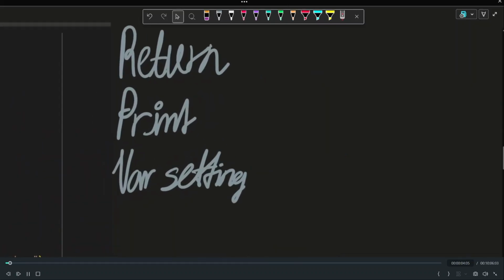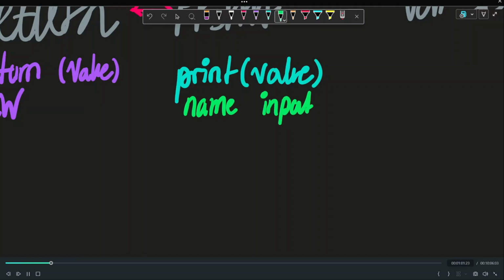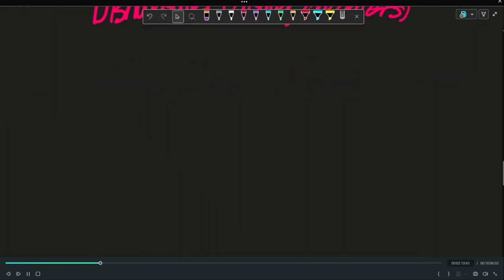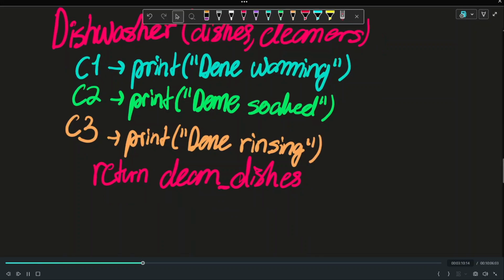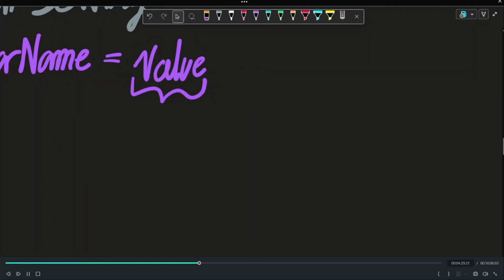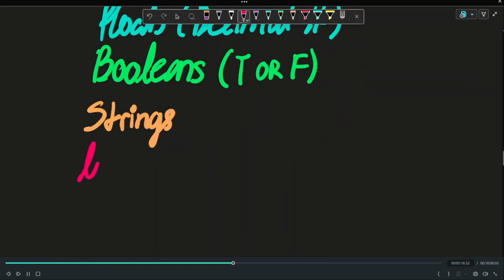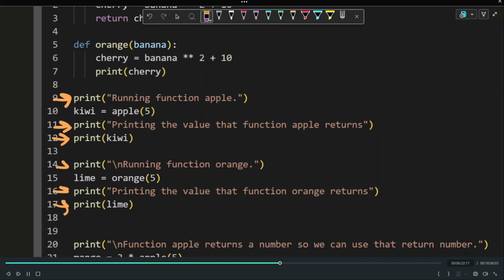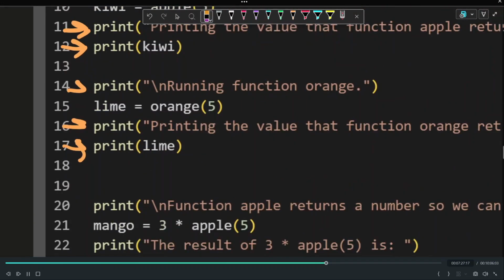Python Demystified: Understanding the Differences Between Print and Return Functions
Dive into the core of Python programming with 'Python Essentials: Understanding the Differences Between Print and Return Functions.' This concise yet informative video is designed to clarify the often-confused concepts of print and return functions in Python. Learn not just the syntax but the practical applications and implications of using each in your code. Whether you're a beginner eager to solidify your understanding or a more experienced coder looking to brush up on the fundamentals, this video provides valuable insights into how these functions impact the flow and output of your programs. Equip yourself with the knowledge to make informed coding decisions and enhance the functionality of your Python projects.